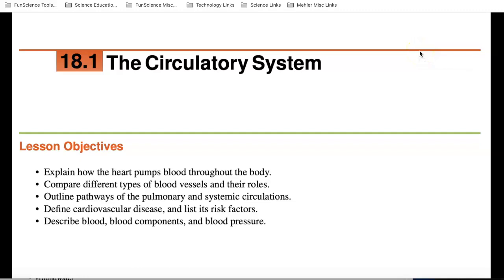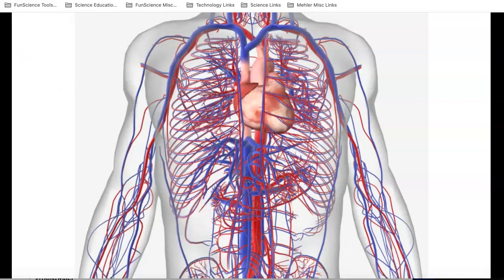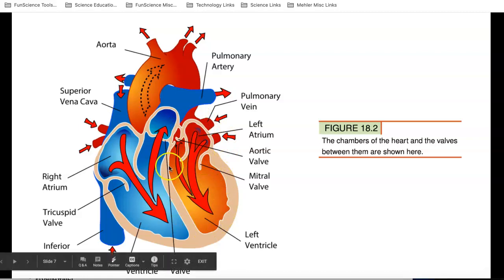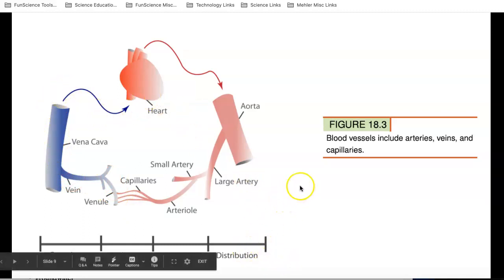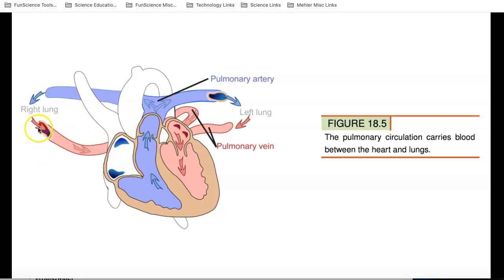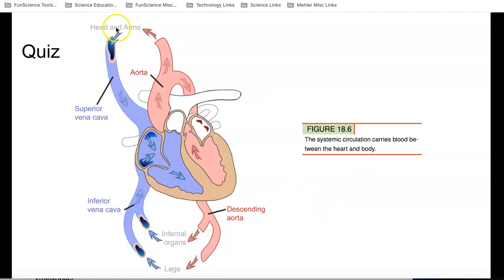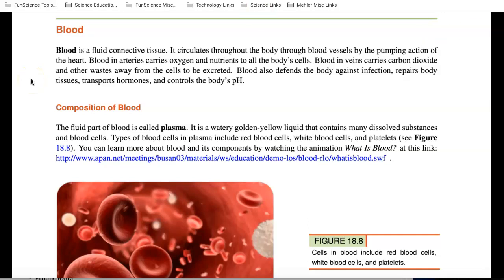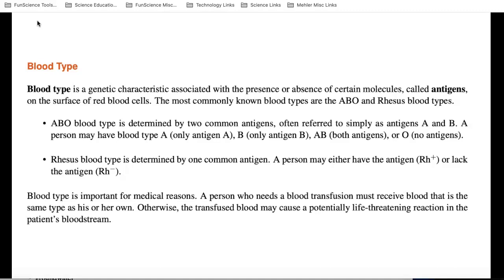18 Section 18 1 Circulatory System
The circulation system in the human body.